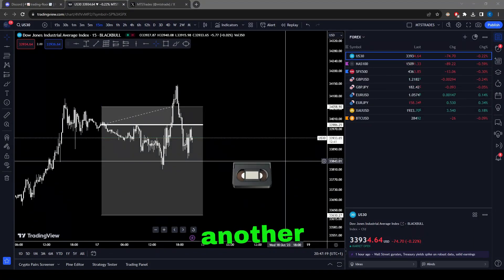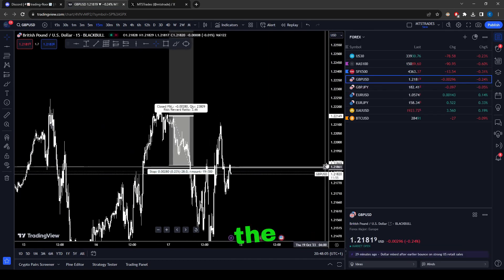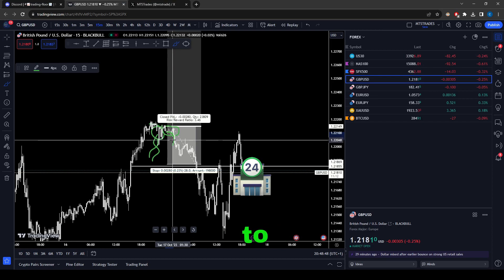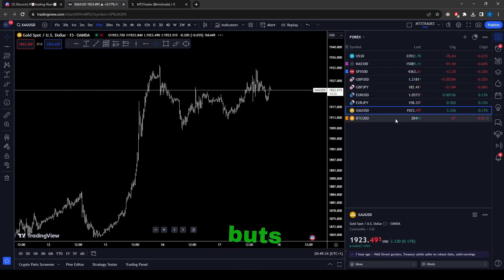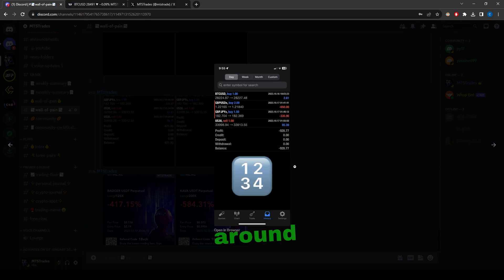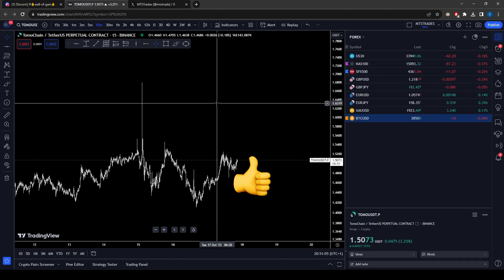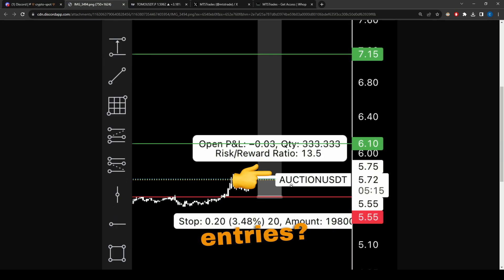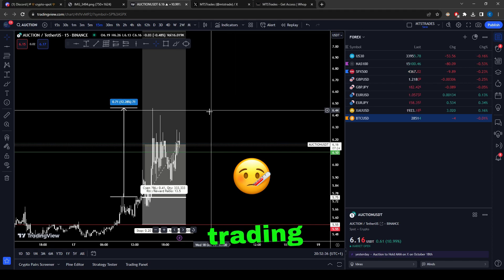Day Trader Lost 1800$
In this candid video, I'm sharing the story of a recent trading experience that didn't go as planned. Trading in the Forex market can be both exhilarating and challenging, and sometimes, even the most seasoned traders face losses. Today, I'm taking you through the journey of a $1800 loss I incurred when I entered positions near the spread, even before the day officially started, on GBP/USD and GBP/JPY. It's essential to learn from our mistakes, and that's precisely what we'll do in this video.

Timestamps:

00:00 - Introduction
01:15 - Setting the Stage: The GBP/USD and GBP/JPY Pairs
03:30 - My Initial Entry: The Setup
06:12 - The Spread Factor
08:45 - Early Morning Trading: A Risky Move
11:20 - The Unfortunate Turn of Events
14:10 - Emotional Rollercoaster
17:30 - The Aftermath: Analyzing the Loss
21:05 - Lessons Learned
24:40 - Risk Management Strategies
28:15 - The Importance of Patience
32:00 - Moving Forward
35:25 - Conclusion

Introduction:
Trading in the Forex market can be highly rewarding, but it also comes with its share of challenges. In today's video, I'm going to share a recent experience that didn't go as planned, resulting in a $1800 loss. It's crucial to remember that losses are an inevitable part of trading, and it's essential to learn from them. Let's dive into the story.

Setting the Stage: The GBP/USD and GBP/JPY Pairs:
First, let's set the stage. I was trading the GBP/USD and GBP/JPY currency pairs. These pairs are known for their liquidity and volatility, which can present great opportunities but also pose significant risks.

My Initial Entry: The Setup:
I had a trading strategy in place that I thought was solid. I'd done my research and identified potential entry points. I was confident in my analysis.

The Spread Factor:
One crucial factor I overlooked was the spread. The spread is the difference between the buying (ask) and selling (bid) price. In volatile markets like Forex, spreads can widen, and this can affect the profitability of a trade. I entered positions near the spread, which was my first mistake.

Early Morning Trading: A Risky Move:
Another mistake I made was trading early in the morning before the market had fully settled from the previous day's activities. The Forex market experiences gaps and unpredictable price movements during these hours, which can be risky.

The Unfortunate Turn of Events:
As the day progressed, my positions started moving against me. I watched in disbelief as my losses accumulated. The adrenaline and anxiety kicked in, and I found it challenging to stay rational.

Emotional Rollercoaster:
Trading is not just about numbers and analysis; it's also about managing emotions. I allowed my emotions to get the best of me, which is a common pitfall for traders.

The Aftermath: Analyzing the Loss:
After the dust had settled, I took a step back to analyze what went wrong. I realized that my entry points, combined with trading during unstable market hours, had set me up for failure.

Lessons Learned:
Every trading experience, whether positive or negative, offers valuable lessons. I learned the importance of:

Respecting spreads and market conditions.
Practicing patience and discipline.
Embracing risk management strategies to limit losses.
Continuously improving my trading skills.
Risk Management Strategies:
I now understand that setting stop-loss orders and not risking more than a predetermined percentage of my capital on a single trade is crucial. Risk management is the key to long-term success in trading.

The Importance of Patience:
Trading is a marathon, not a sprint. I've gained a newfound appreciation for patience and the significance of waiting for the right market conditions before entering a trade.

Moving Forward:
I'm not discouraged by this loss; instead, I'm motivated to become a better trader. I'll continue to refine my strategies, practice disciplined risk management, and avoid impulsive decisions.

Conclusion:
In the world of Forex trading, losses are a reality we all face. It's how we handle these setbacks and learn from them that defines our success. I hope my experience and the lessons I've shared in this video will be helpful to fellow traders. Remember, it's a journey of constant improvement, and every experience, even a loss, can be a stepping stone toward greater success. Thank you for joining me today, and I look forward to sharing more trading experiences and insights with you in the future.